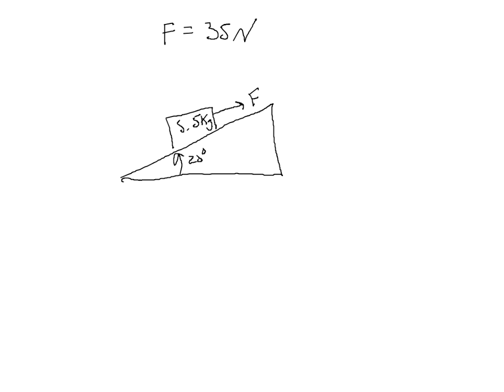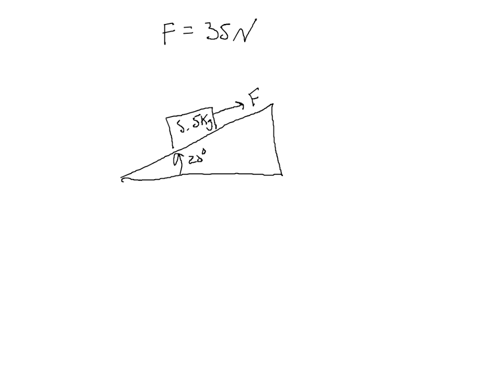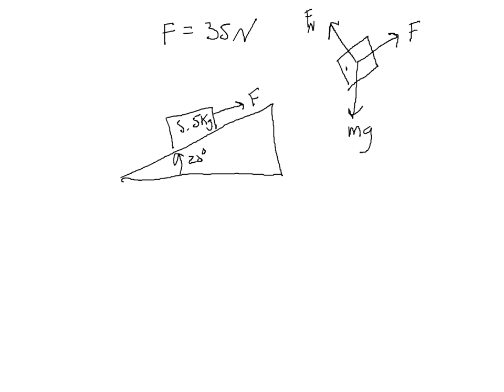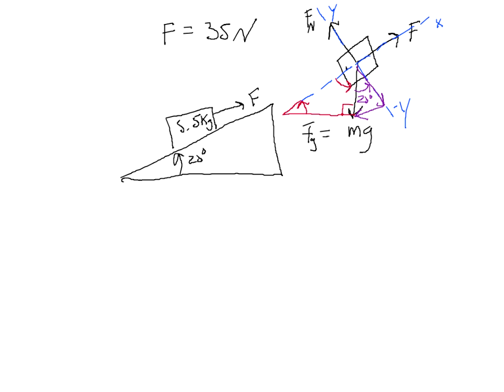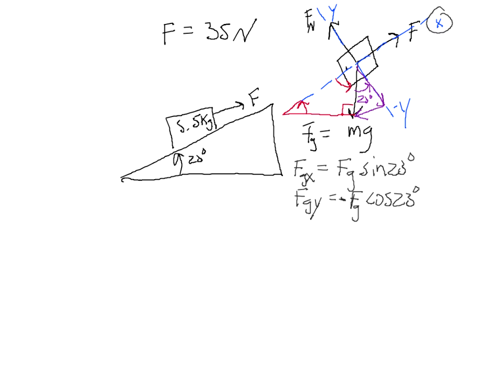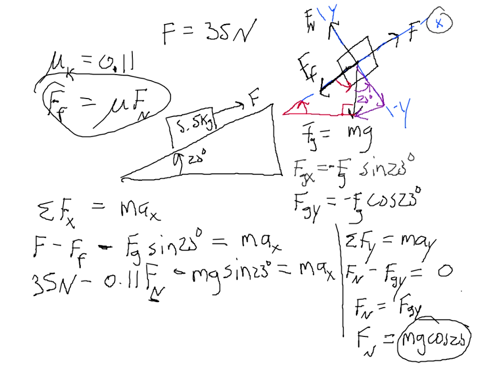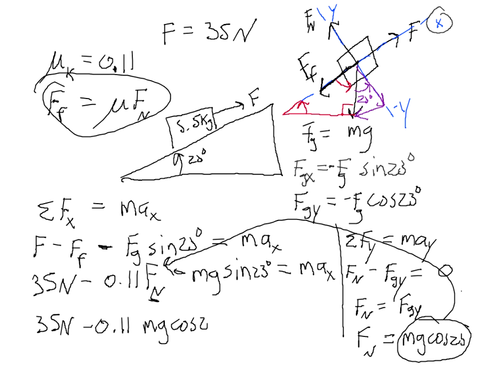Free Body Diagram Example Problem 3: Pulling an object up an incline [with Closed Caption (CC)]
An example showing how to use Newton's Second Law and Free body diagrams to solve a physics problem. In this problem, an object is pulled up an incline (ramp) by a known force, and the acceleration is found.